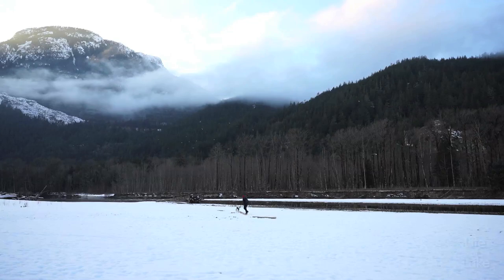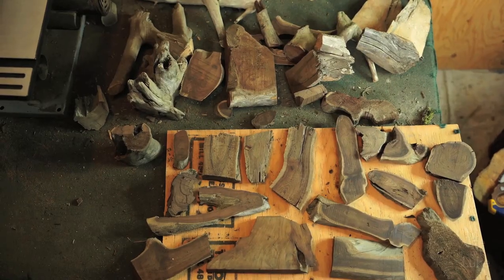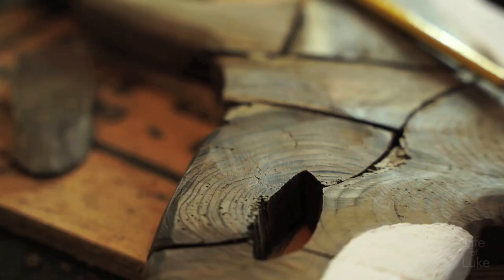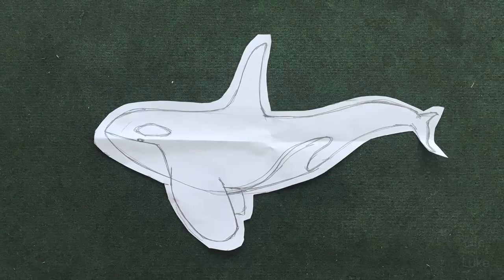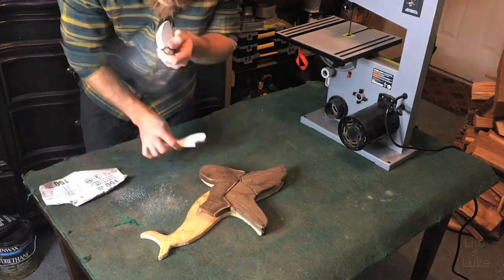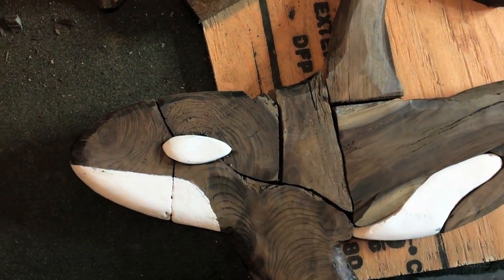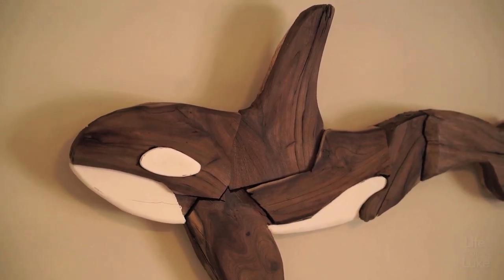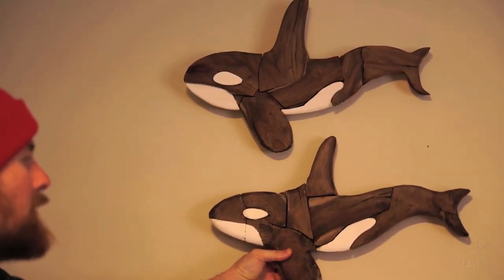Making art out of driftwood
Woodworking is rewarding when you turn pieces of wood into a work of art. Here is the story of some driftwood I found at the river and created orca whale out of, inspired by the wild west coast of British Columbia.

Video and editing by Luke Gibson.